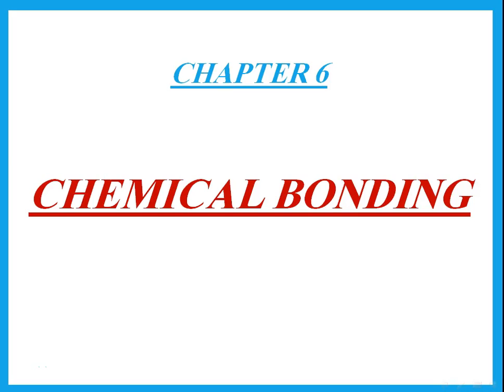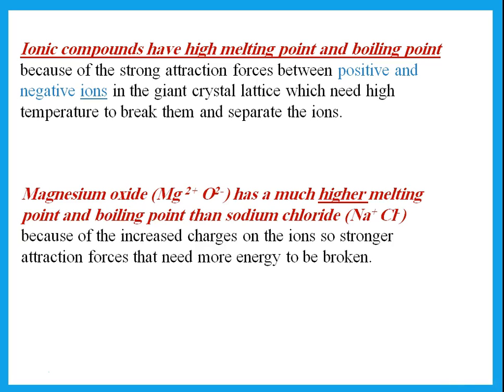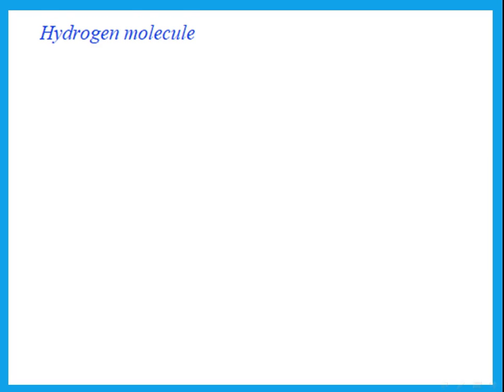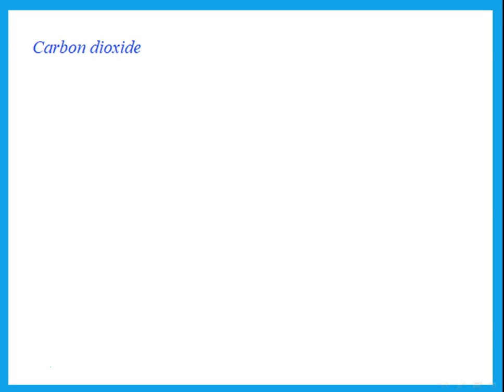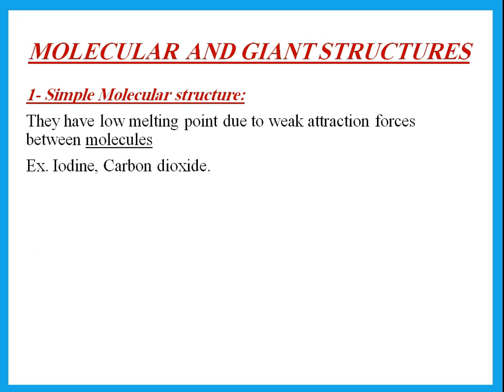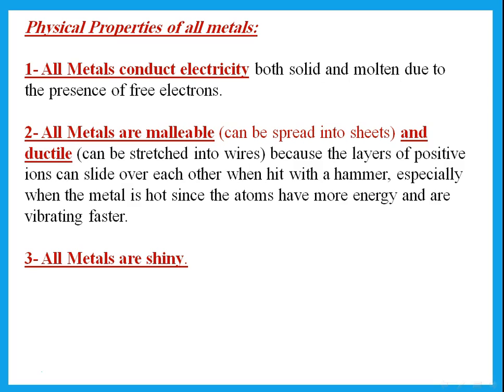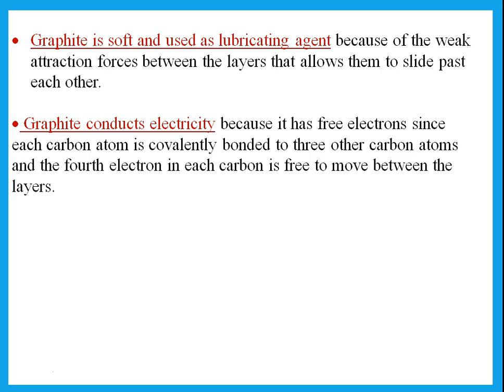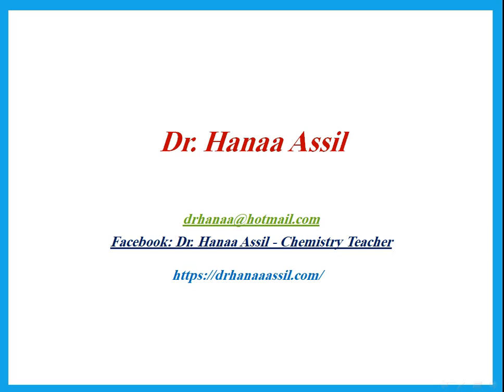IGCSE Chemistry Cambridge Ch 6 Chemical Bonding - Dr. Hanaa Assil